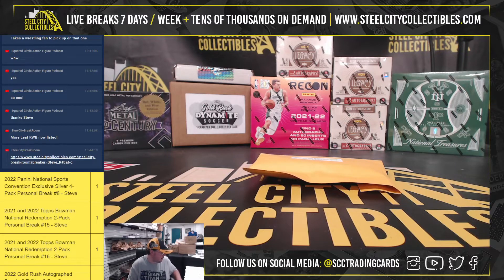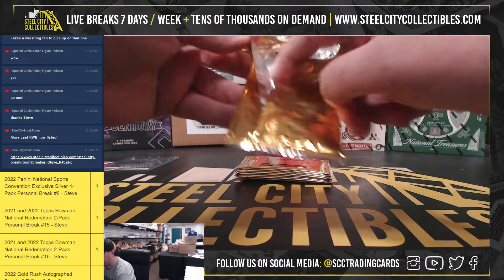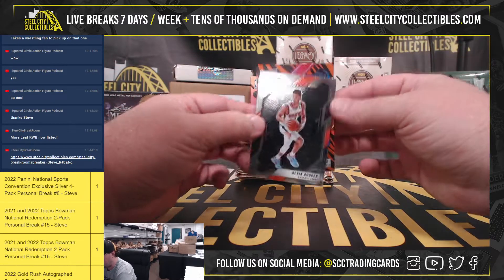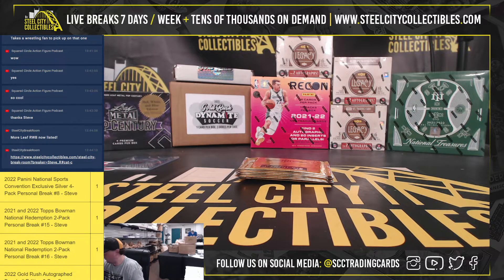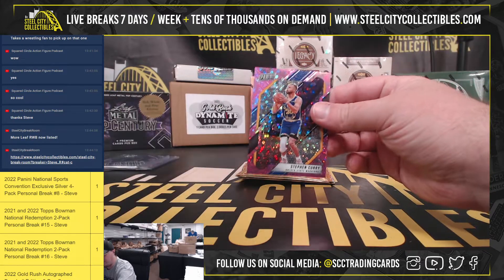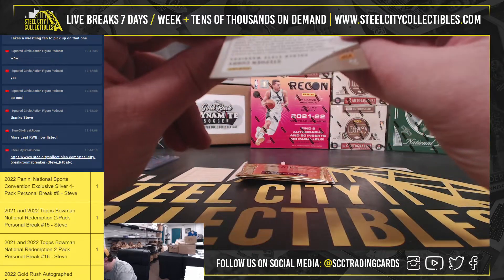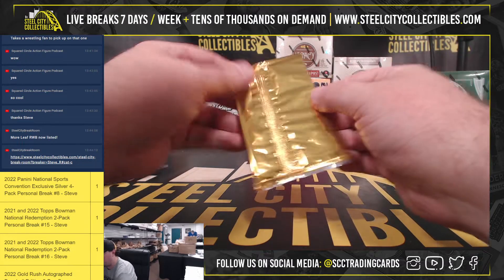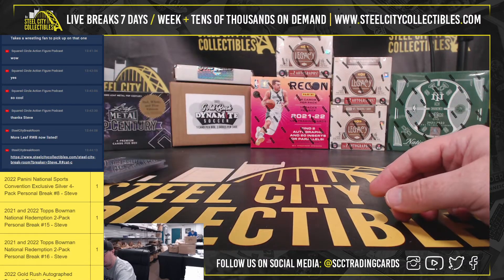2022 Panini National Sports Convention Exclusive Gold 10-Pack Lot Personal Break - Rusty